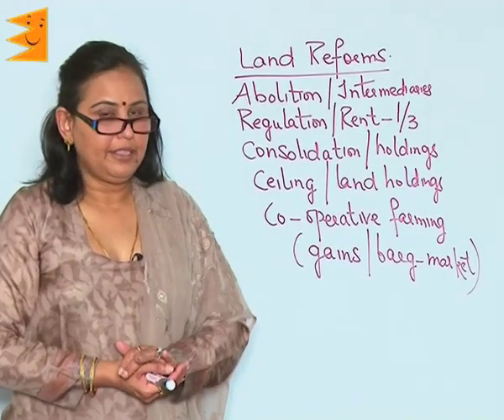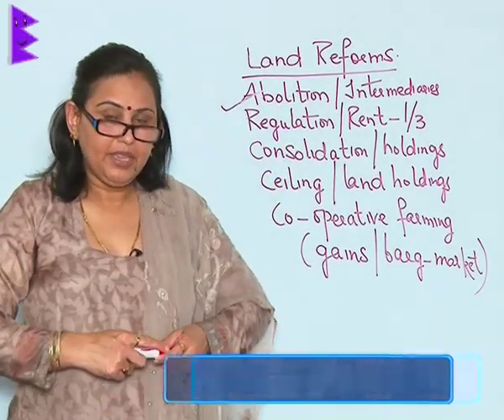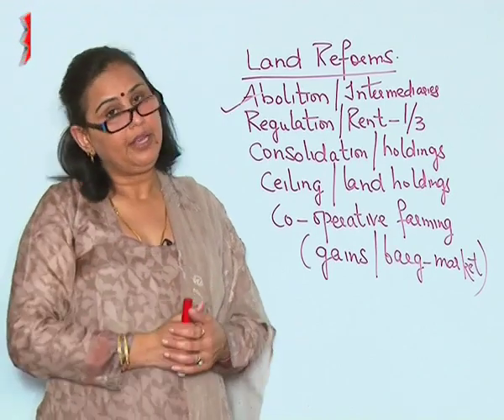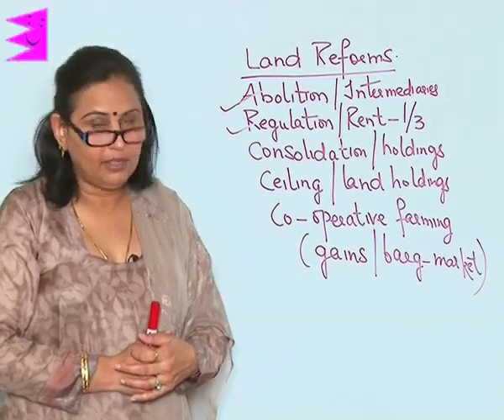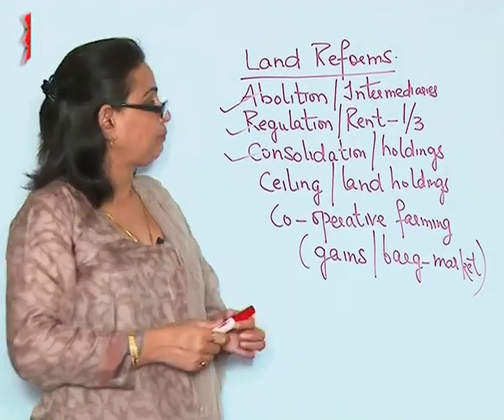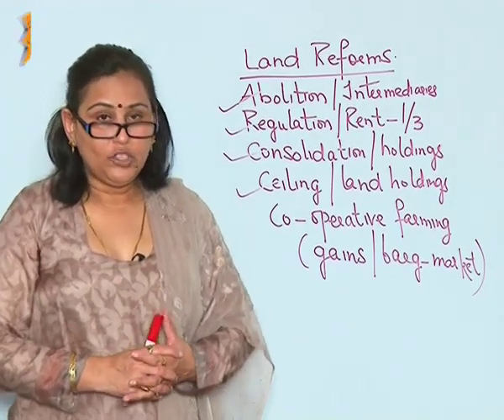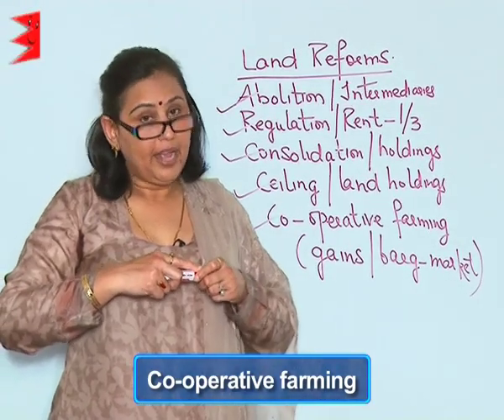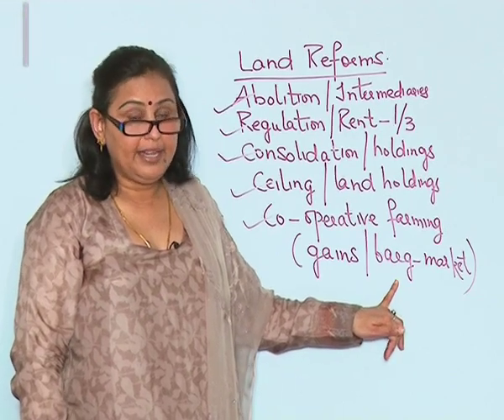CBSE Class 11 Economics Agriculture Land Reforms |Extraminds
Chapter: Agriculture
Topic: Land Reforms
Extraminds